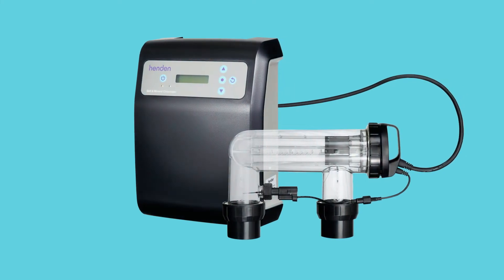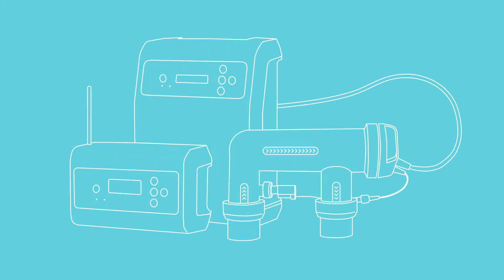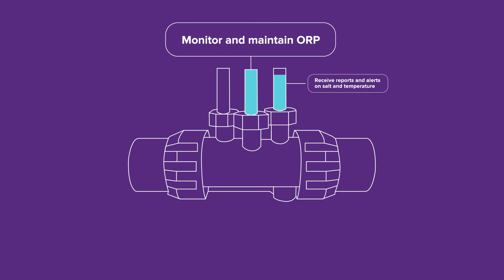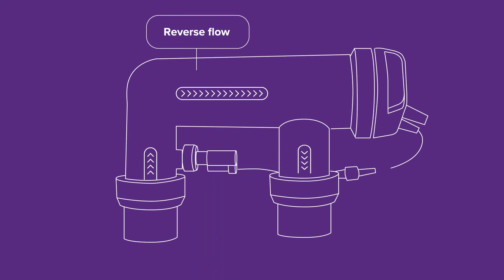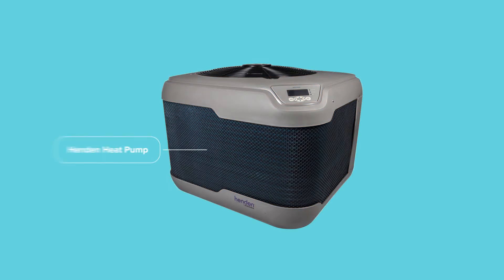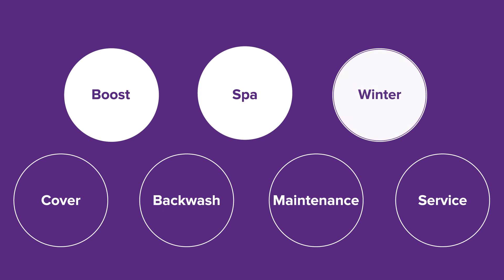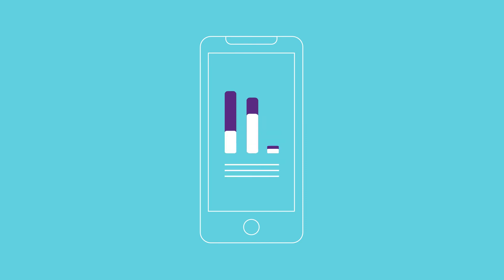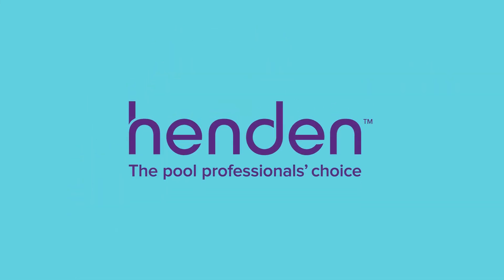Meet the Henden Smart Chlorinator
The Henden Smart Chlorinator is the complete system to test, monitor and manage the quality of the pool’s water on the go. With effortless control, you can easily update and adjust schedules, modes and settings via the handy mobile app. Keeping your pool safe and sanitised has never been so simple.